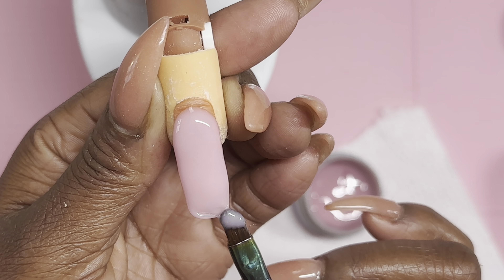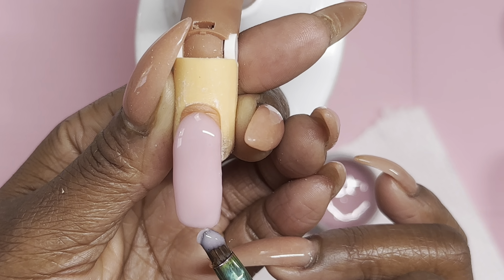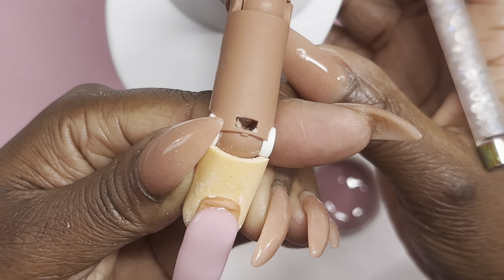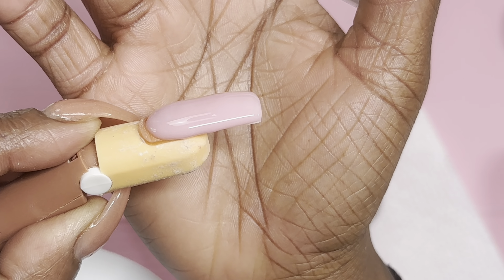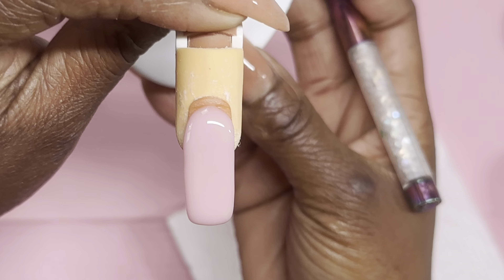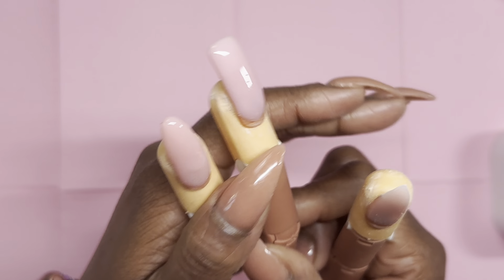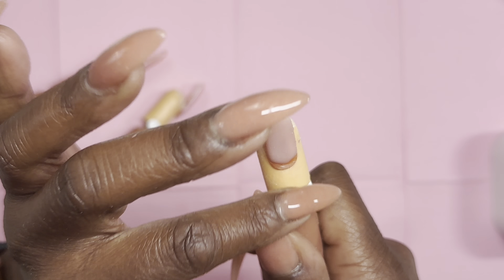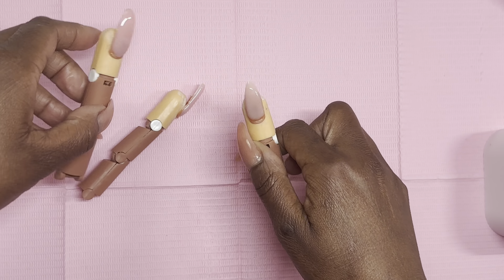VLOGMAS WITH THE NAIL TEACH | DAY 9 | What Type Of Hard Gel Is Good For Beginners?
Check out Day 9 of VLOGMAS!

JOIN MY NAIL SQUAD EMAIL LIST & RECIEVE A FREE NAIL ART PRICING GUIDE !!!

CHECK OUT MY ETSY SHOP WITH BUSINESS TEMPLATES AND MY BEAUTY BUSINESS WORKBOOK & PLANNER

Check out Tube Buddy NOW! It’s a FREE! Click the link below so they know I sent you!